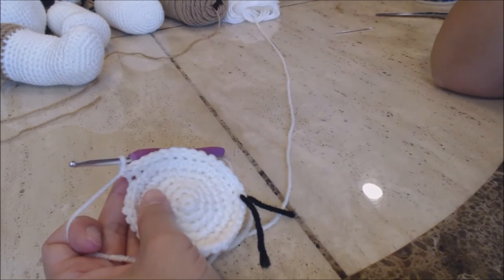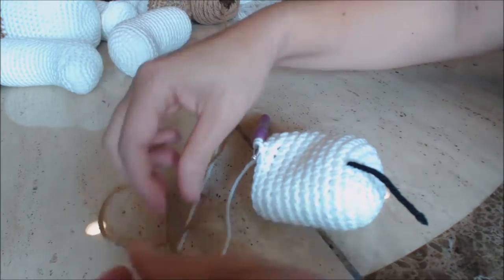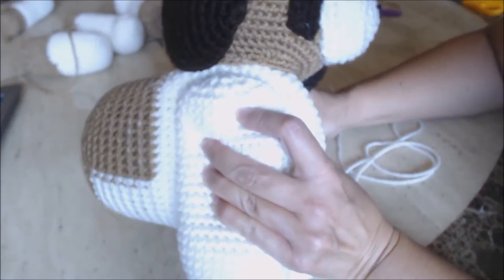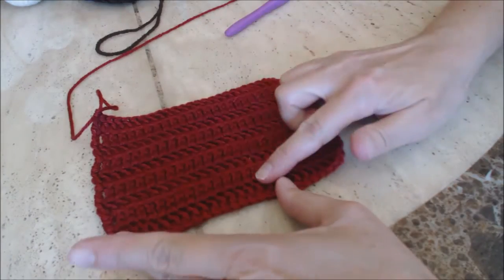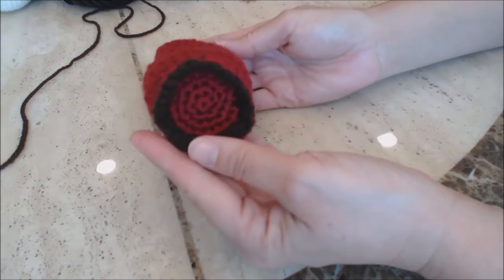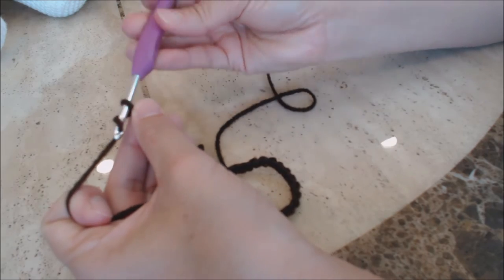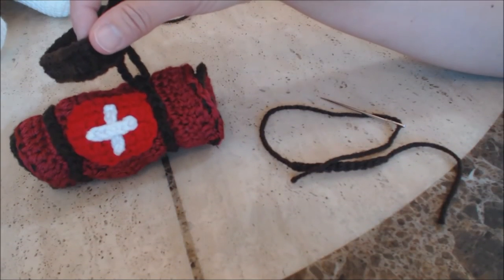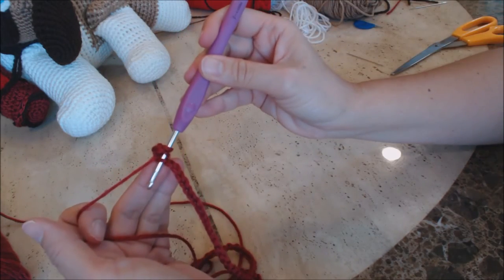Crochet Saint Bernard Amigurumi Medical Rescue Dog Part 2 of 2 DIY tutorial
This video is Part 2 of 2 for the Crochet Saint Bernard Amigurumi Medical Rescue Dog and all of his crochet accessories.